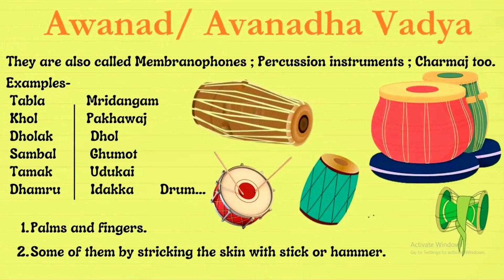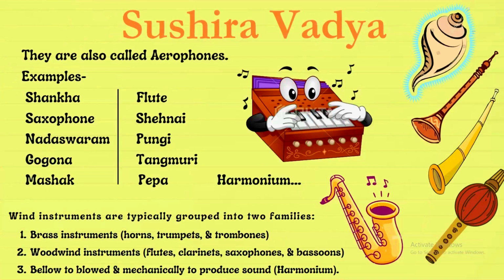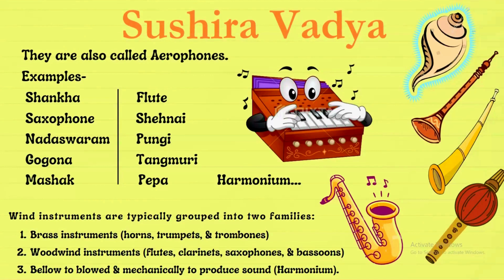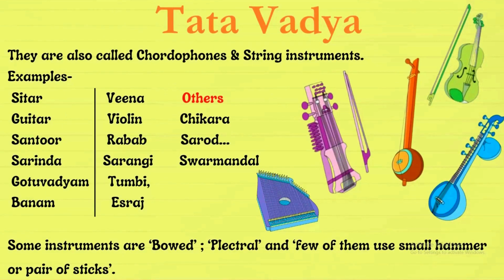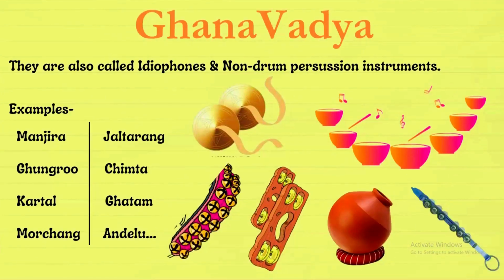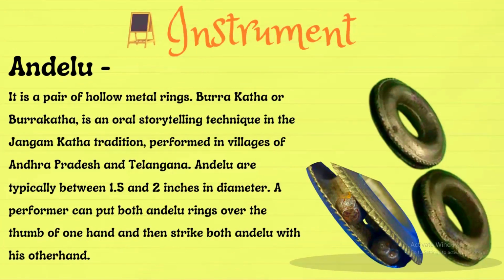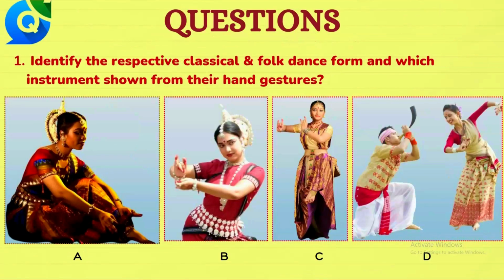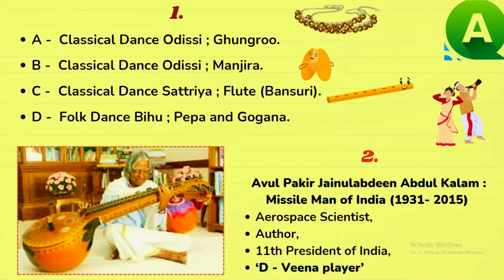The Musical Instruments | (Types and Classification) | संगीत वाद्ययंत्र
This episode aim at introducing the viewer to the aesthetics of Indian Classical and folk Musical instruments so as to make the genre more approachable to the common public.

This episode consists of the discussion of the following topics:
    Sangeet,
    Sounds of Instruments,
    Classification of Vadya.

 Thank you and have a good and wonderful day ahead all.